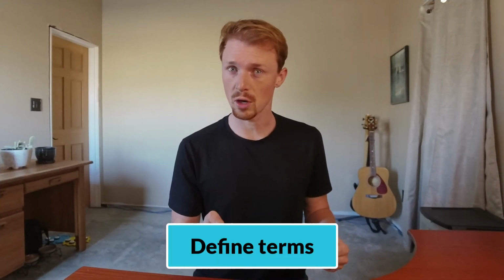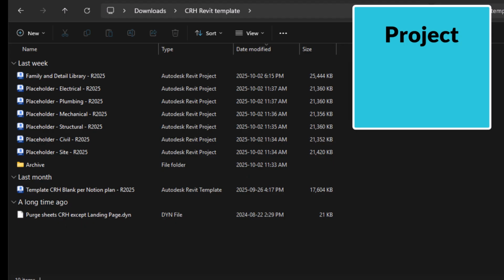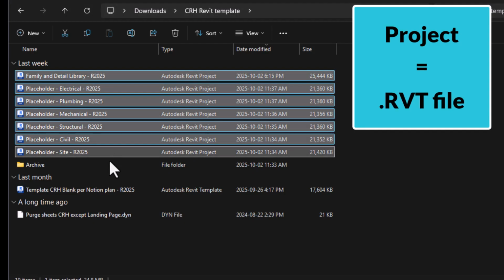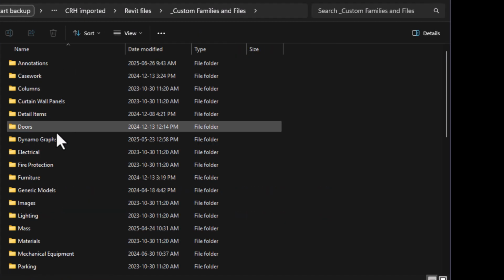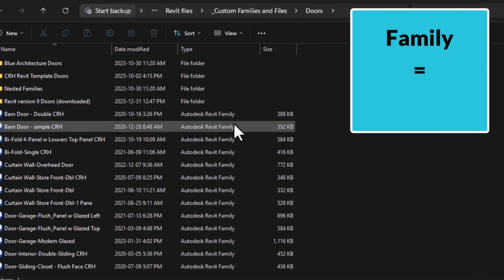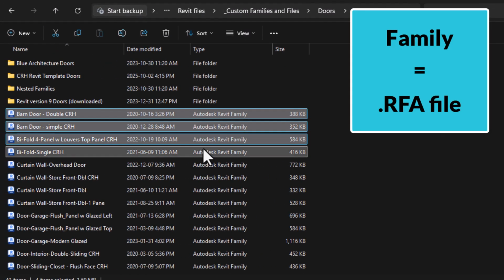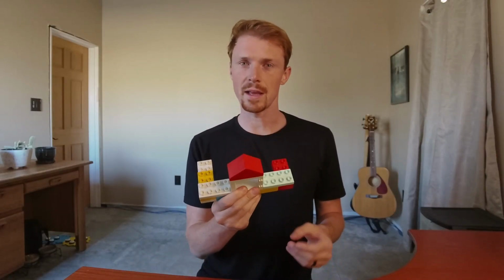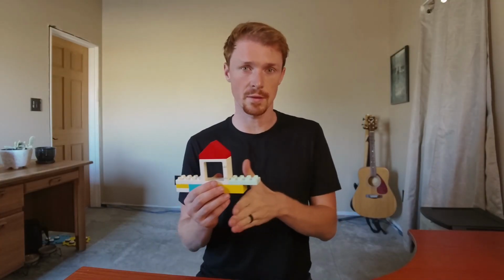The Fundamentals of Revit - Part 1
Using Revit like an expert requires understanding its overall methods and principals. Without knowing these, you will triple or more your time used--when you don't have to! Learn what these methods and principals are to save yourself a huge amount of time and headache.

0:00 Intro
0:36 Terms
1:09 Single source of Info
3:22 Views
4:15 Parameters
6:36 Hierarchy of Scopes
10:26 Outro